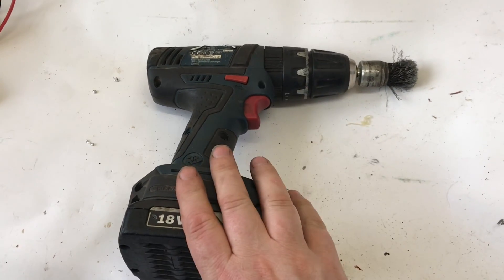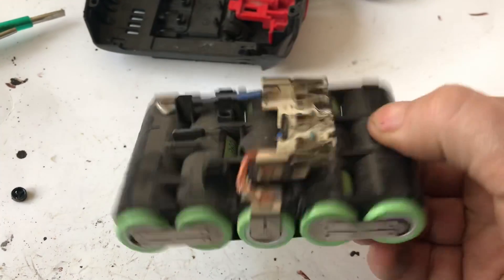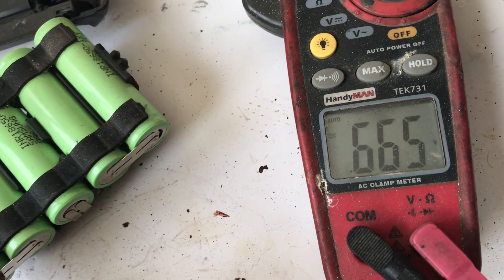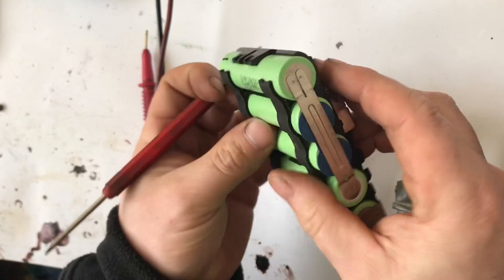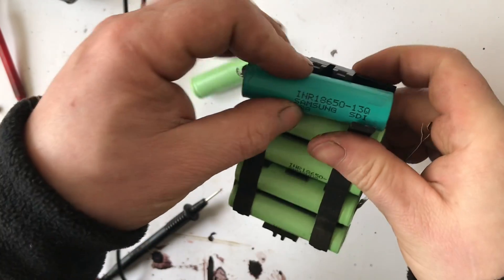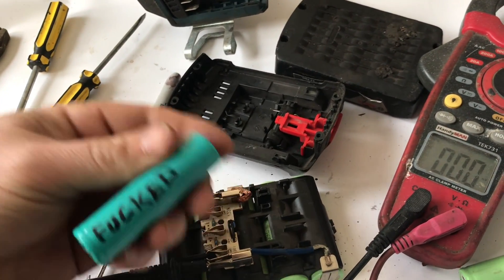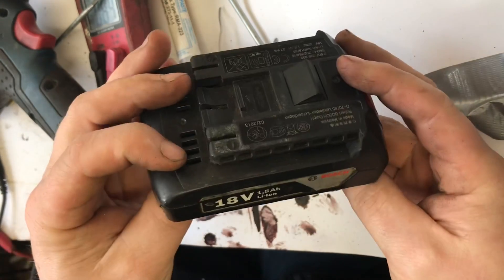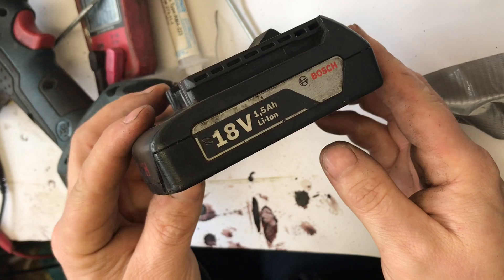Repairing Bosch 18v battery [ on the cheap ! ]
in this video, we'll show you how to Repair a Bosch 18v Battery on the Cheap using a Drill!

If your Bosch 18v battery is dying quickly, then this video is essential viewing! We'll show you how to Repair a Bosch 18v Battery on the Cheap using a drill, and provide some tips on how to prolong the life of your battery.

Replacing the internal cell battery’s 18650
20amp
30amp peak
3000mah
3.7v-4.2v